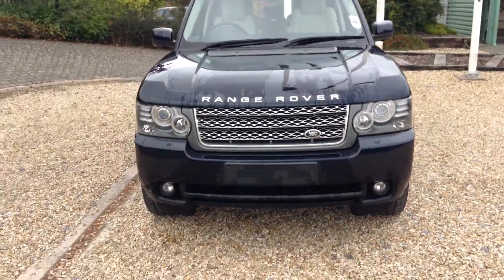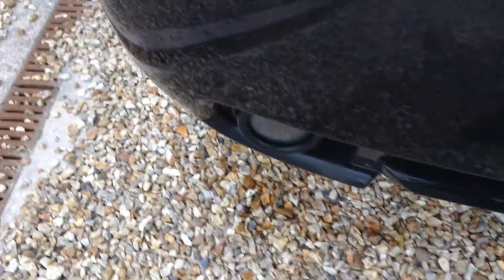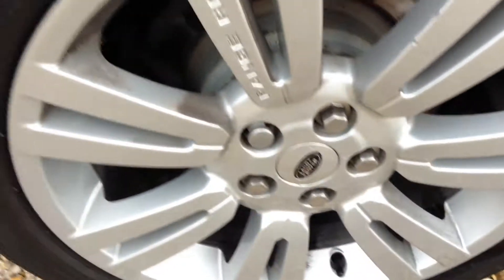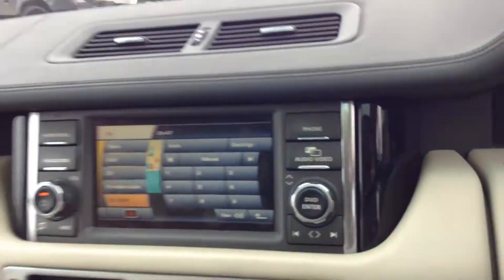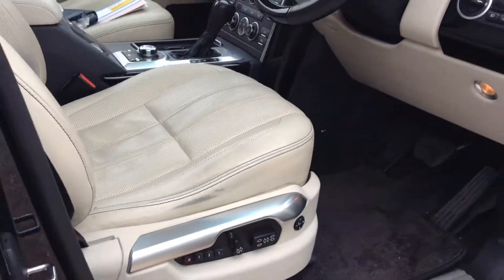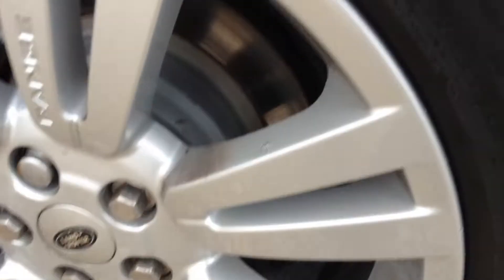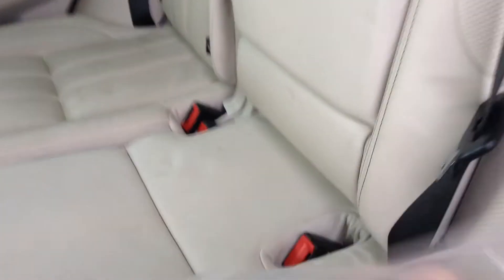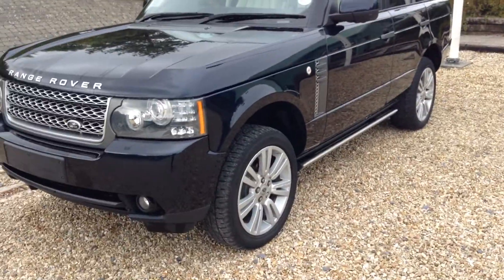DealerPX com Range Rover Vogue LD59BFL